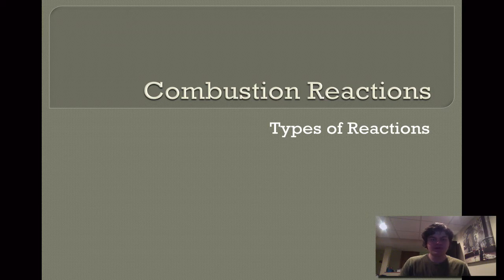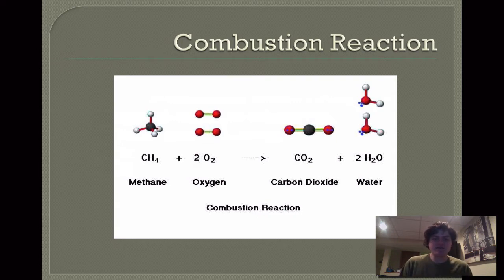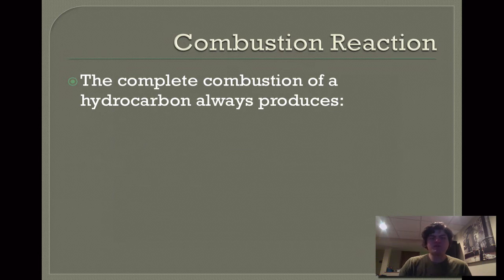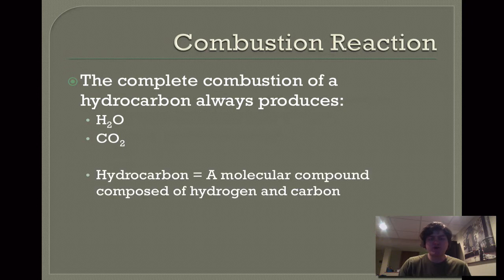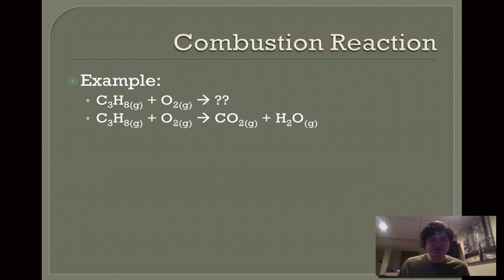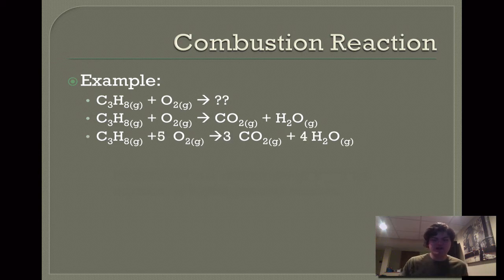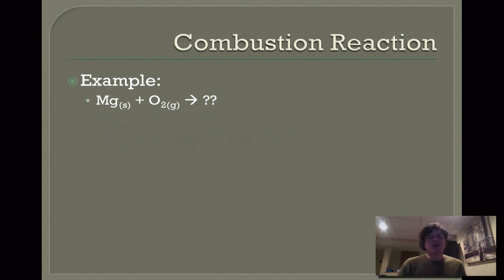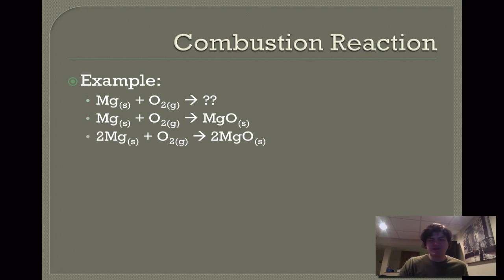Combustion Reactions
Lesson on combustion reactions.  Extra problems on page 736 of your textbook.